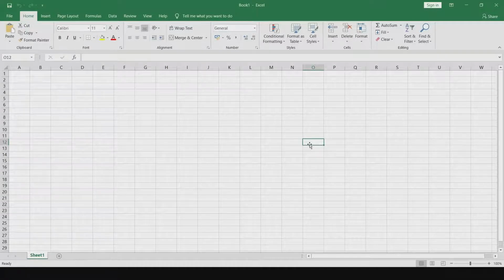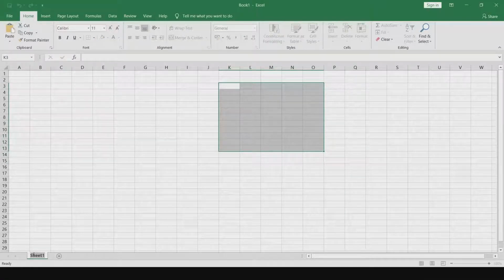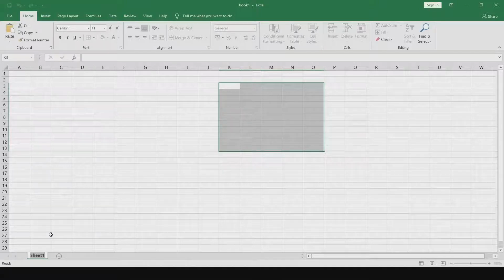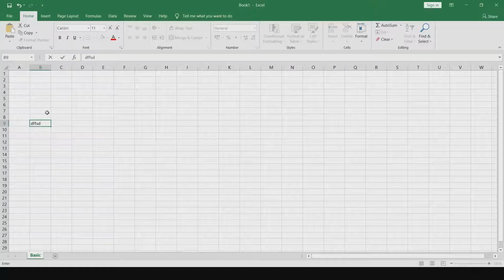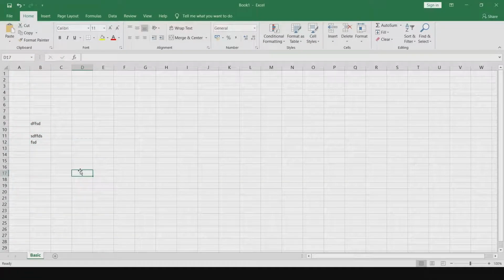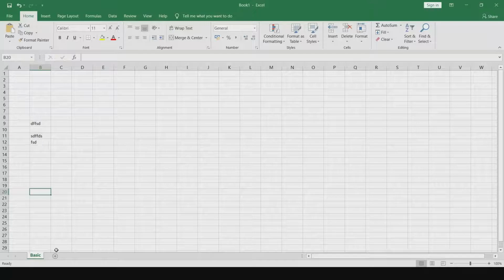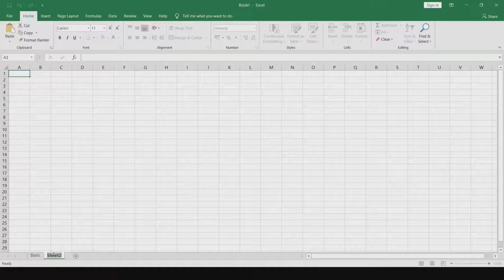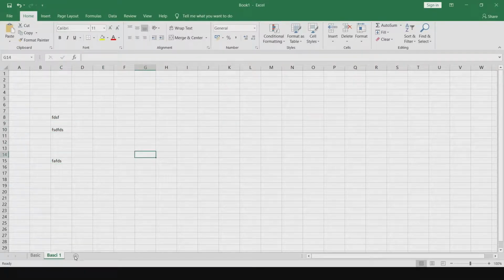How to Create a New WorkSheet in an MS Excel Document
Learn how to create a new worksheet in an MS Excel document easily. Multiple worksheets has to be created when you are dealing with complex and big data in Excel.